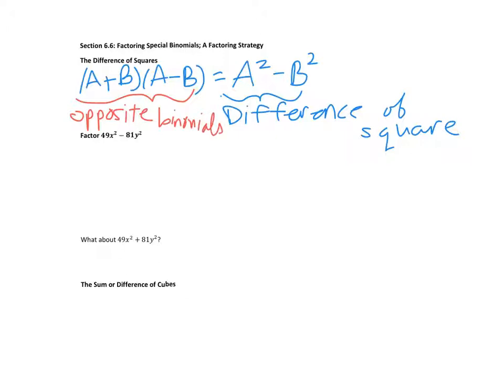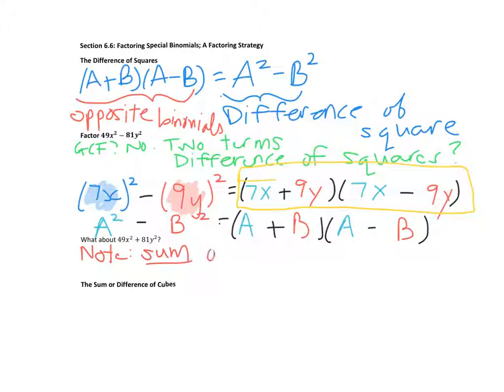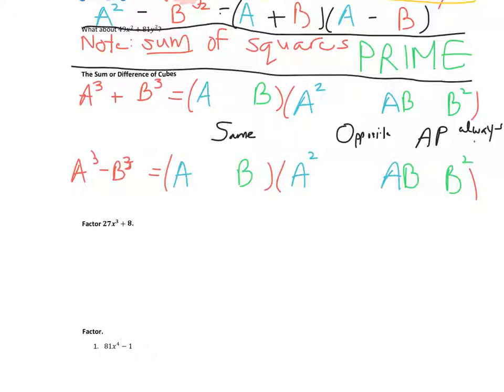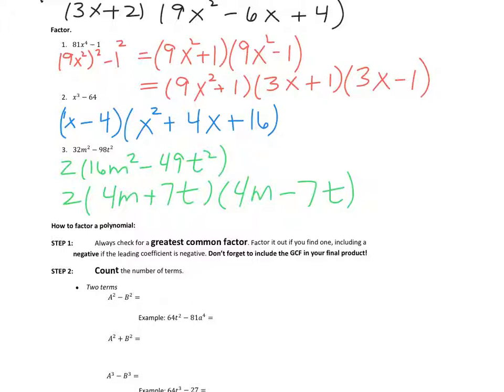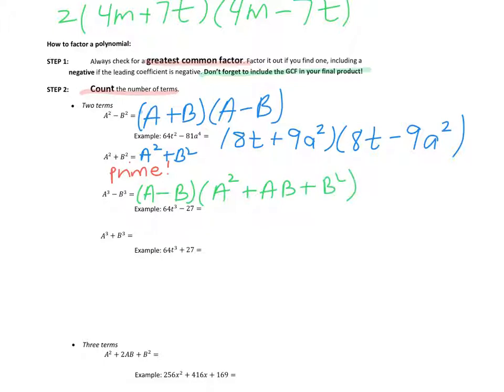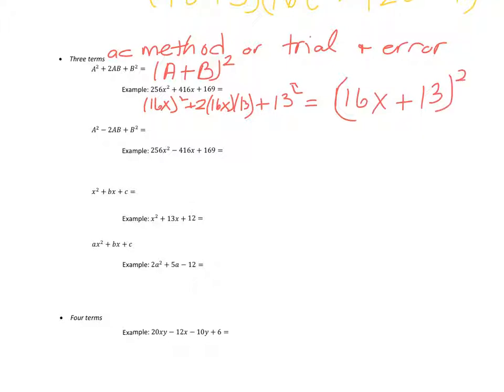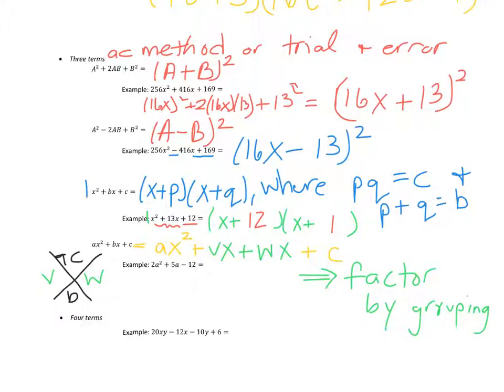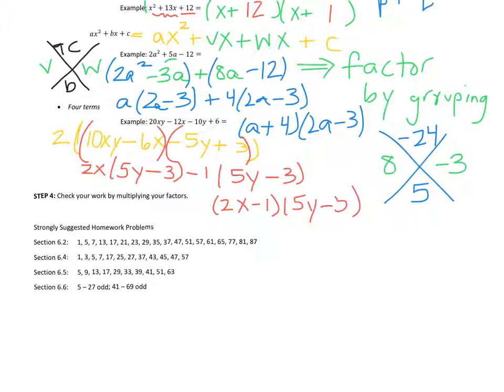Math 73 Section 6.6 - Factoring difference of squares, cubes, and a summary of factoring